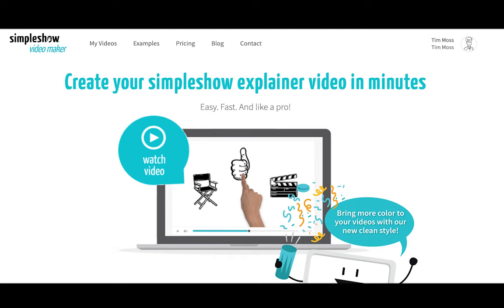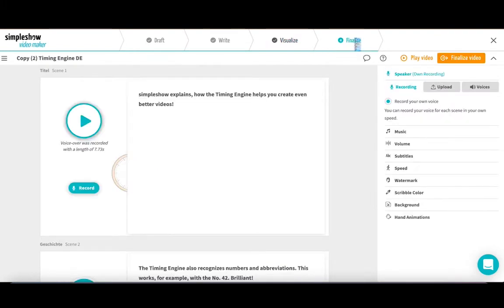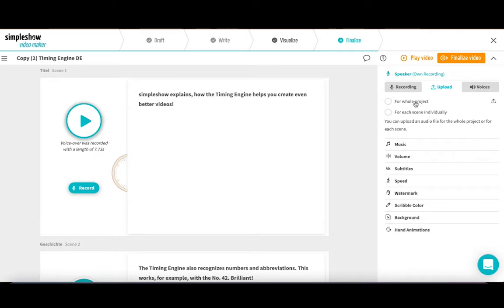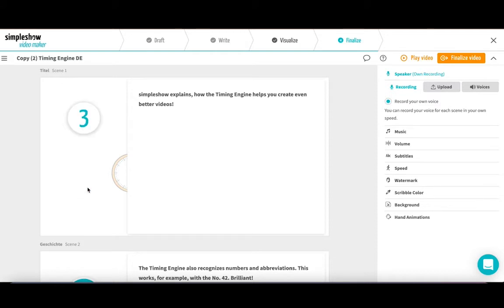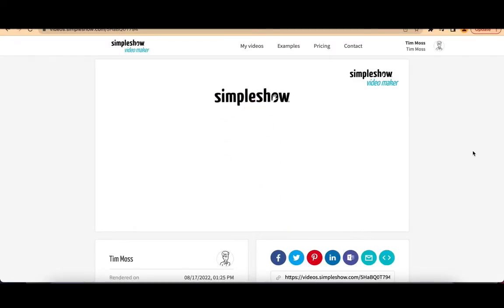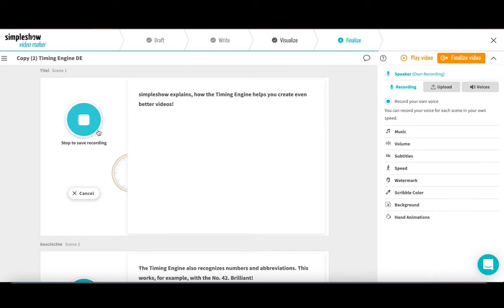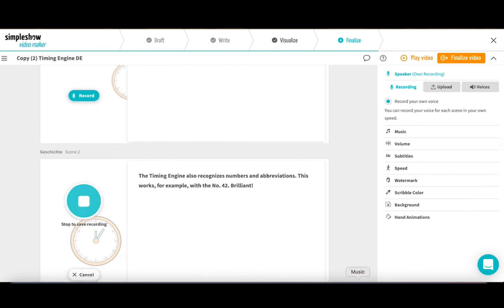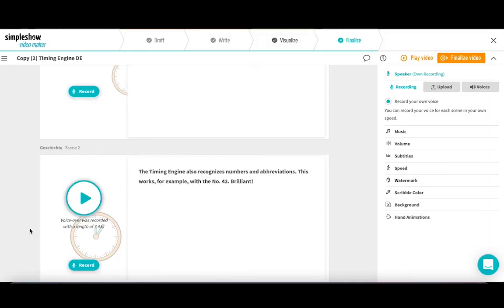Introducing our new smart voice processing technology – The Timing Engine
One click on the record button, record your text, and done! Our new smart voice processing technology, the timing engine, analyzes your voice and guarantees the optimal timing of your video. Speak as fast or as slow as you like – without any post-processing, all illustrations appear in exactly the right places.